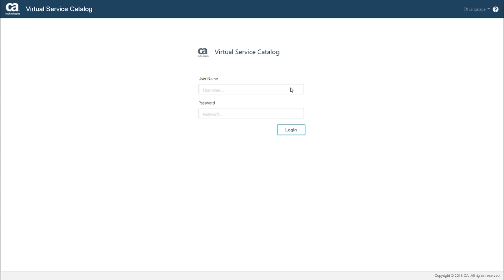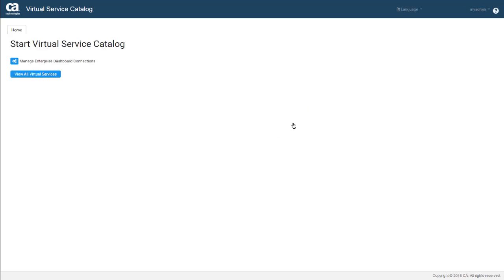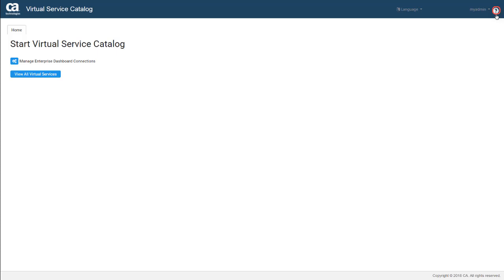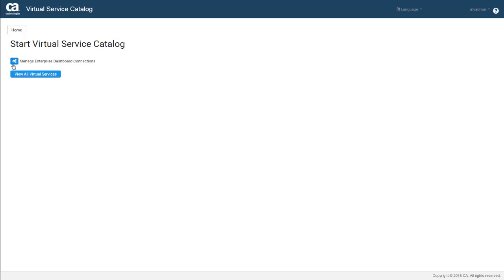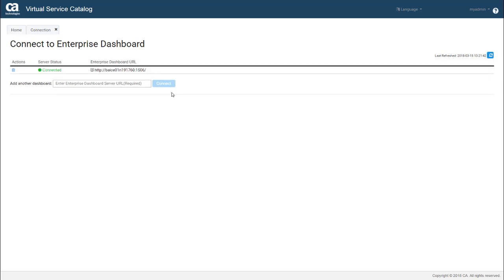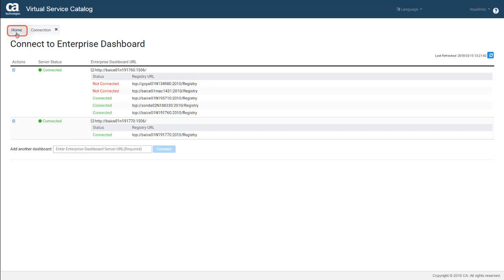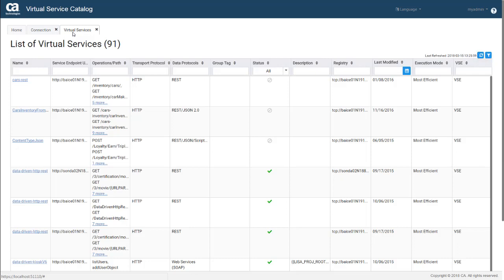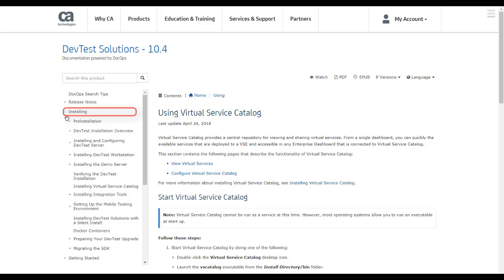Configuring Virtual Service Catalog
Virtual Service Catalog provides a central repository for viewing and sharing virtual services. Walkthrough configuring connections between Virtual Service Catalog and one or more DevTest Enterprise Dashboards.